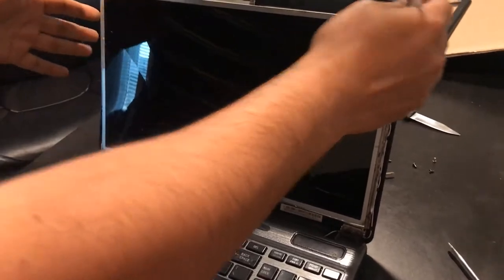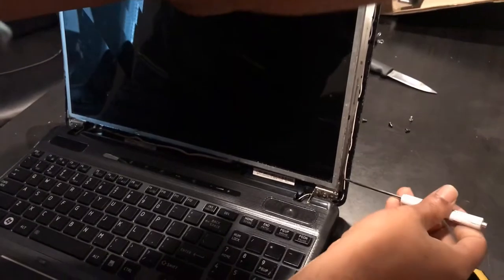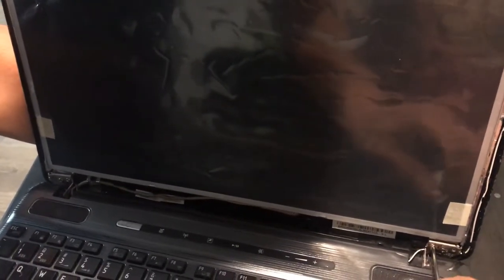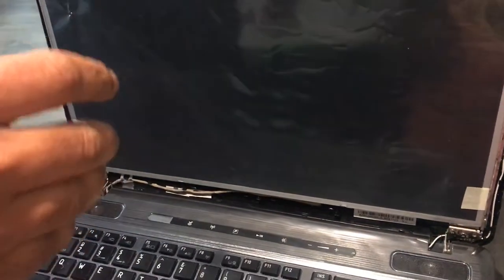Laptop screen replacement / How to replace laptop screen on Toshiba Satellite P755-S5120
Repair Instructions showing how to replace a broken laptop screen on a Toshiba Satellite P755 S5120 laptop.